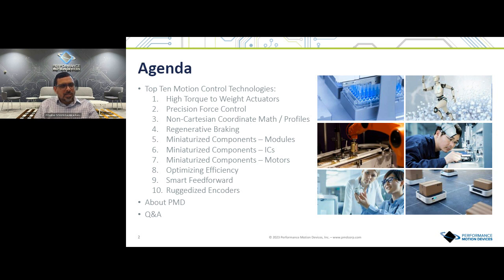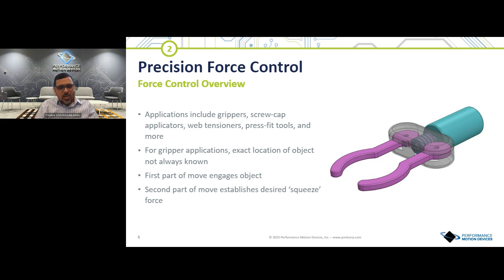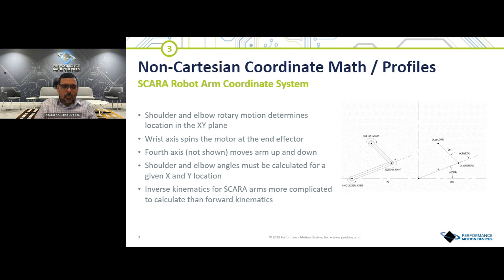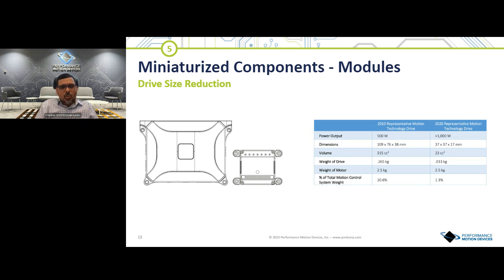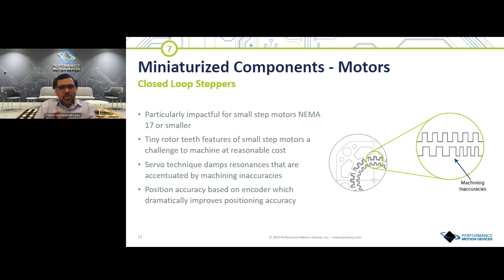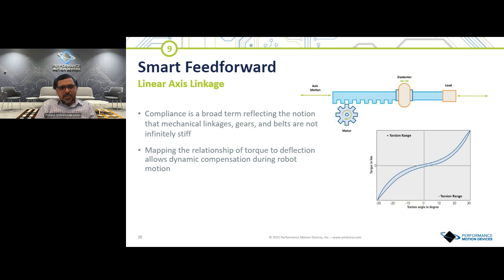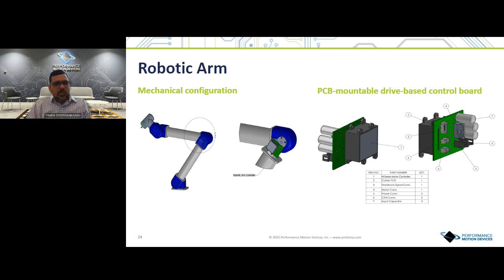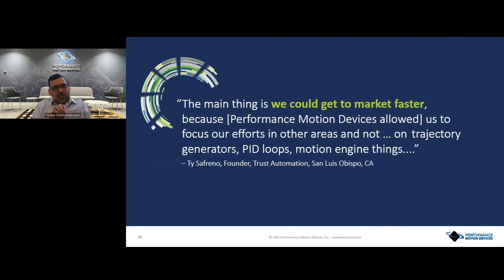Ten Key Motion Control Techniques used for Mobile Robotics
Controlling the motors and actuators in Mobile Robots is a critical design challenge for engineers, yet most textbook motion control techniques are better suited to stationary equipment such as machine tools and laboratory automation. In this webinar, we do a deep dive on modifications to standard motion control techniques as well as entirely new techniques for achieving state-of-the-art control of mobile and remote robotic devices.

During this webinar you will learn about the common motion control challenges engineering teams face when designing mobile robotics. New and existing motion control techniques will be highlighted, including control product developments that may help you reduce the size and cost of your AMR controller.

This webinar was introduced by Mike Oitzman, Editor of The Mobile Robot Guide & The Robot Report, and presented by Prabhakar Gowrisankaran,  VP of Engineering and Strategy at Performance Motion Devices.

to see how we can help you with your next motion control project.